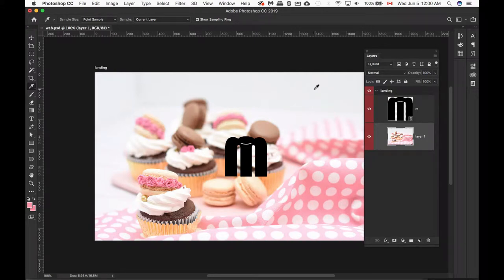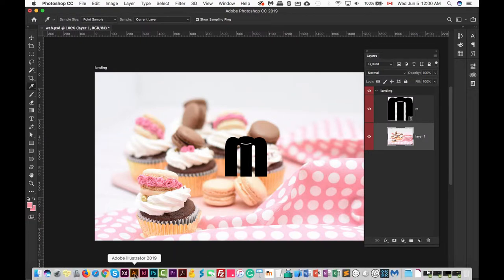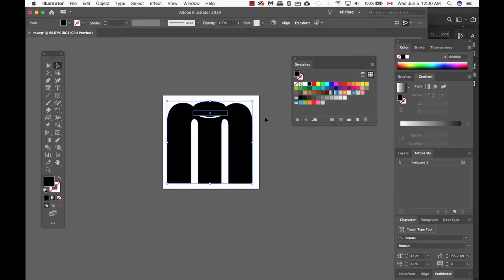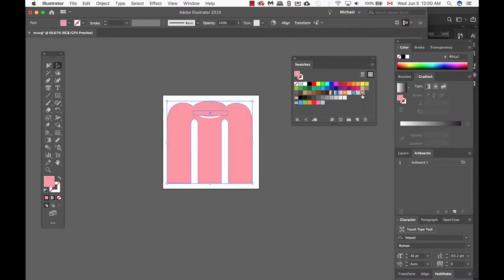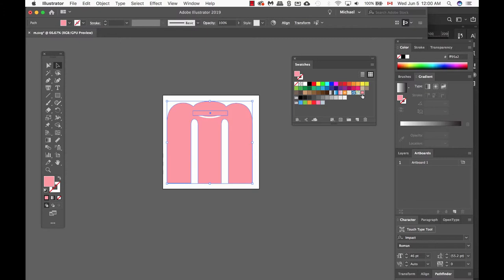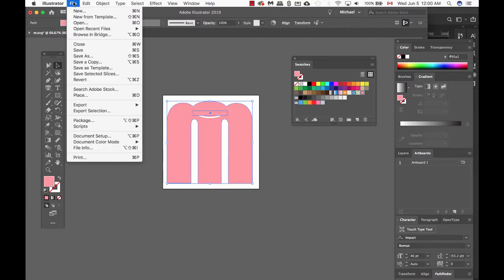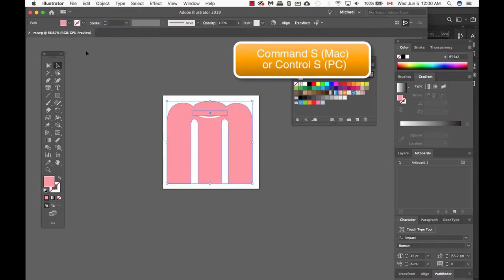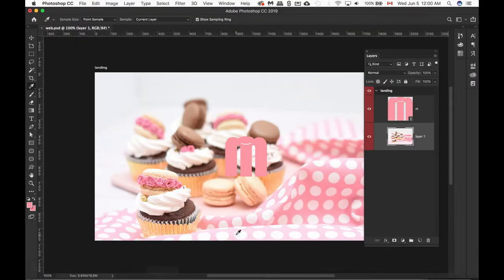Changing Colors from Illustrator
Changing colours from Illustrator to a Place Linked SVG logo is done in real-time when we go from Illustrator to Photoshop once you save our file in Illustrator. If this was placed embedded, we would have manually updated the file in Photoshop, a time processing step if you had a lot of them to update